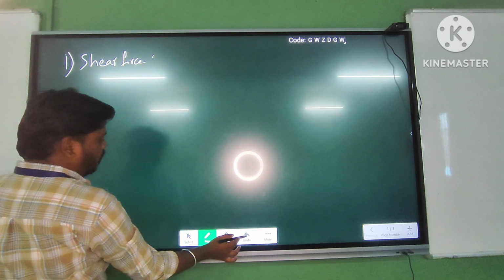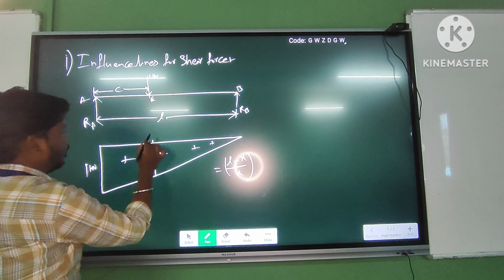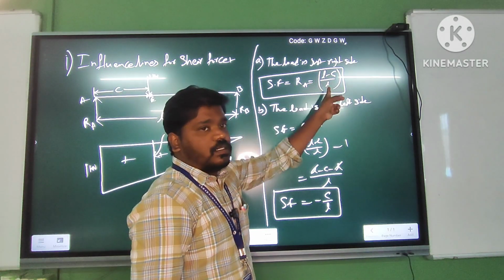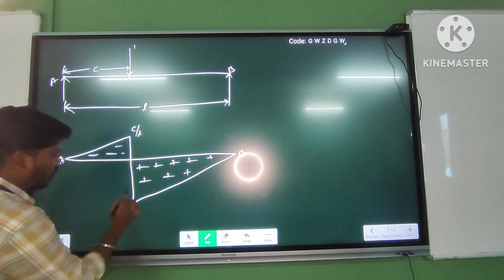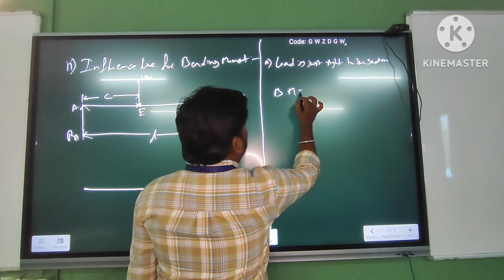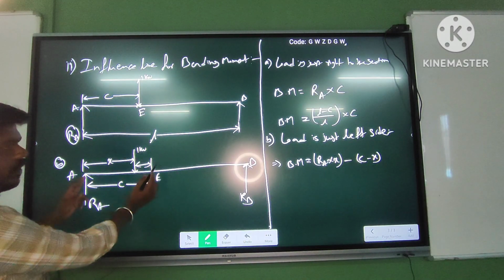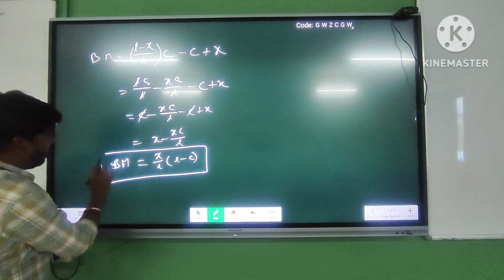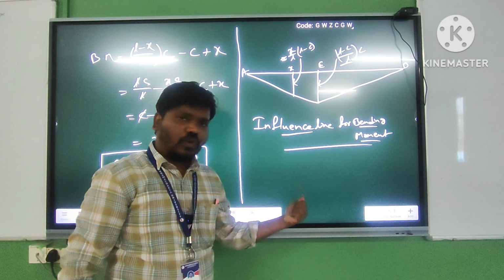Rolling Loads and Influence Lines Part 3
In this video, we have discussed Influence lines for Shear force and Bending Moment for a simply supported beam carrying a unit load